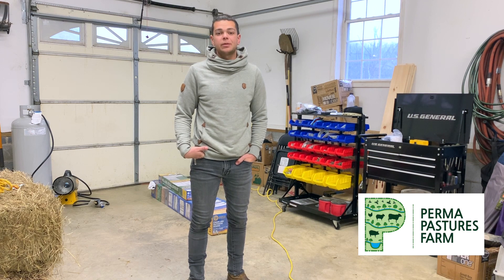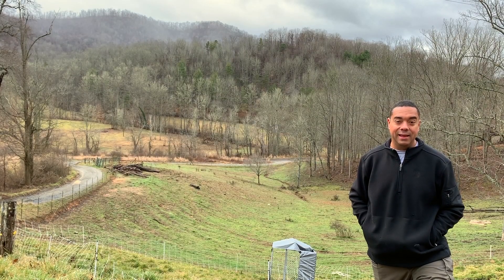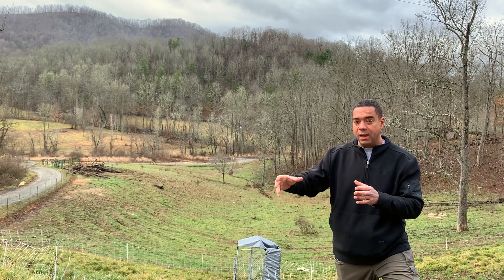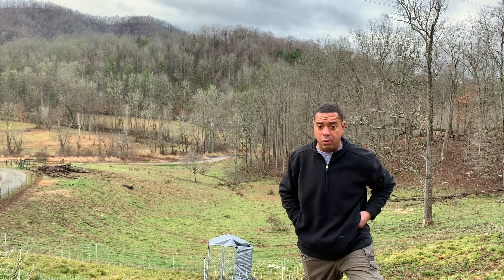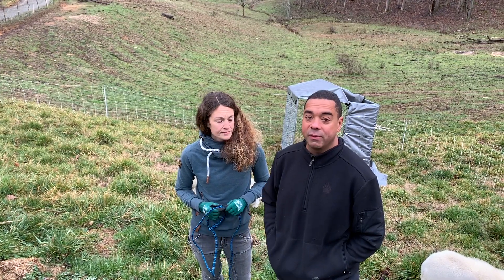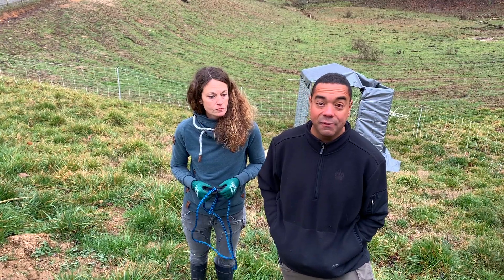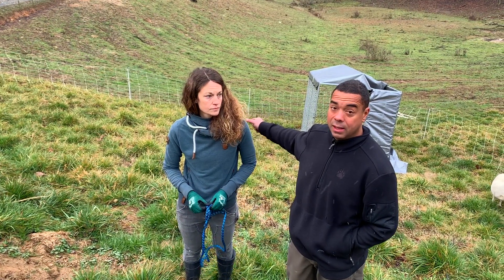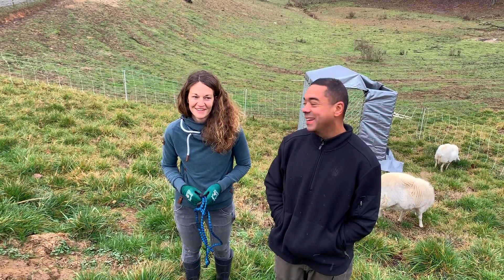Big Day For The Sheep!!!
In this video, we move the sheep out to the pasture! The sheep have been using the barn as shelter, at night, and grazing around the pasture during the day. We bought a dog kennel from Home Depot, set it up in the pasture, ran some fence around it, and moved the sheep into their new home.